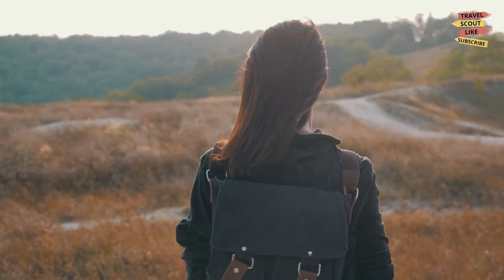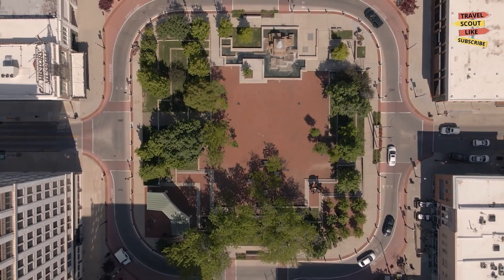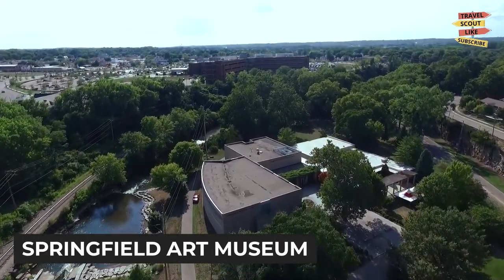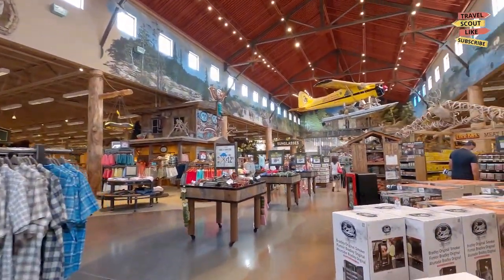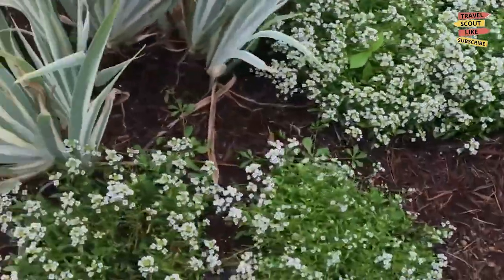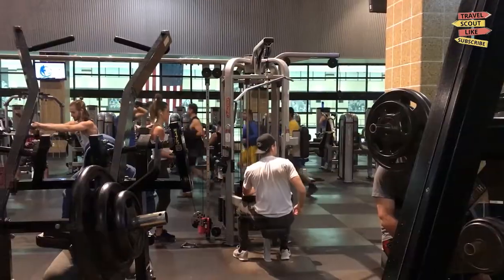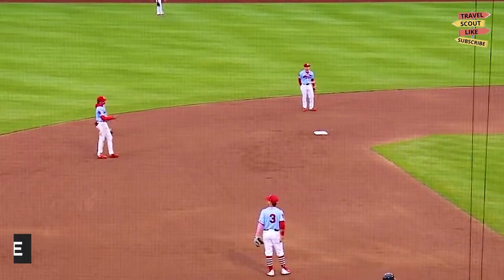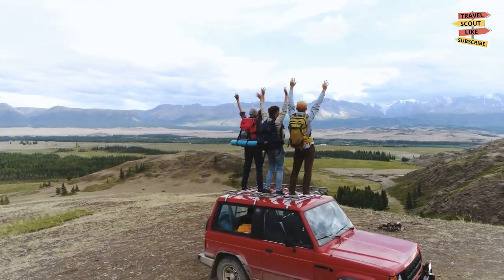Best Things To Do in Springfield Missouri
Best Things To Do in Springfield, Missouri - Unveiling the Charms of the Queen City of the Ozarks

Welcome to our captivating guide to the best things to do in Springfield, Missouri! Nestled in the heart of the Ozarks, Springfield offers a delightful mix of natural beauty, rich history, and a vibrant cultural scene. Join us as we unveil the top attractions and hidden gems that make Springfield a must-visit destination.

Immerse yourself in the city's history at the iconic Wonders of Wildlife National Museum & Aquarium, a world-class facility showcasing the wonders of the natural world. Explore the fascinating exhibits and get up close to incredible marine life and exotic animals.

Discover the lively atmosphere of downtown Springfield, filled with charming boutiques, local eateries, and a thriving arts scene. Visit the Springfield Art Museum, featuring a diverse collection of contemporary and historic artworks. Catch a live performance at the historic Gillioz Theatre, hosting a range of concerts, comedy shows, and theater productions.

Explore the beauty of nature at the Nathanael Greene/Close Memorial Park, a sprawling urban park with picturesque walking trails, a botanical center, and a tranquil lake. Unwind and enjoy outdoor adventures at the nearby Fantastic Caverns, a unique experience where you can tour the stunning underground caves.

Savor the flavors of Springfield's culinary scene, from delicious barbecue joints to farm-to-table restaurants showcasing local ingredients. Don't miss the chance to sample the city's famous cashew chicken, a unique regional specialty.

Shop 'til you drop at the Battlefield Mall, a premier shopping destination featuring a wide range of stores, entertainment options, and dining experiences. Experience the excitement of a minor league baseball game at the Hammons Field, home to the Springfield Cardinals.

With its blend of natural beauty, rich history, and cultural offerings, Springfield, Missouri, is a city that will captivate your senses and leave you with unforgettable memories. Join us as we uncover the best things to do in this vibrant city and unlock the hidden treasures of Springfield.

[Closing scene: A montage of captivating shots showcasing the diverse attractions and activities in Springfield, accompanied by uplifting music.]